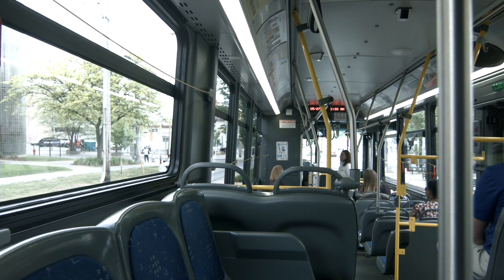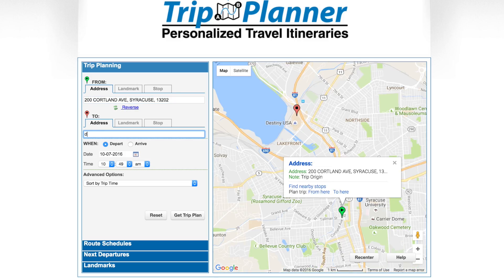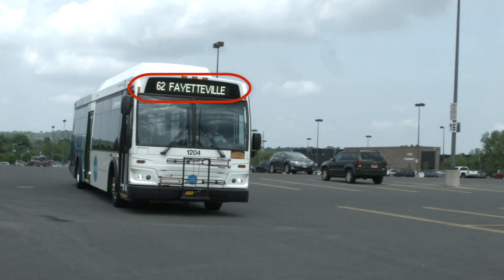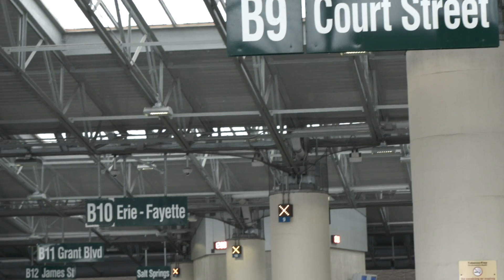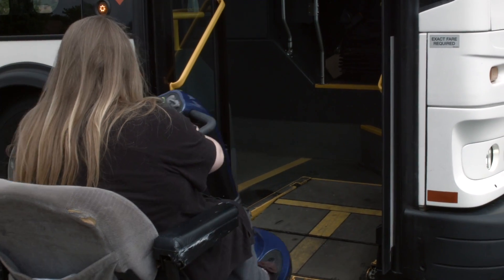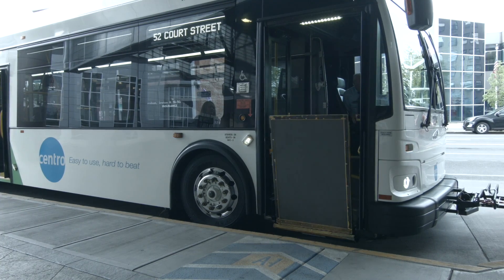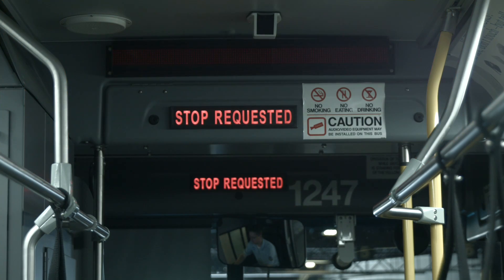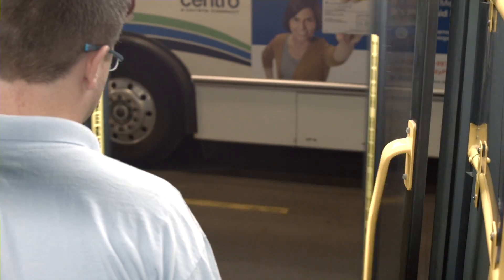HOW TO - Tips for traveling with Centro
Learn how to ride the Centro bus.